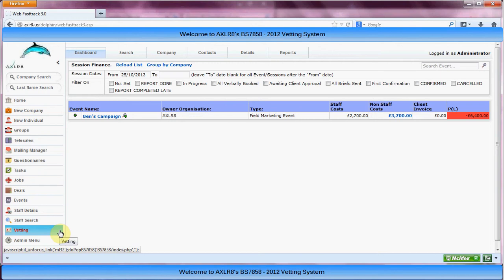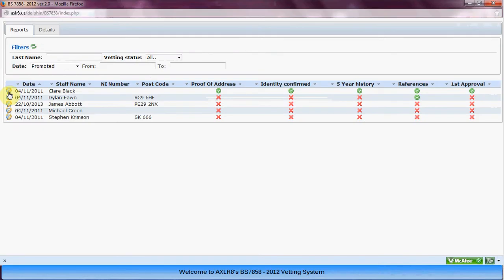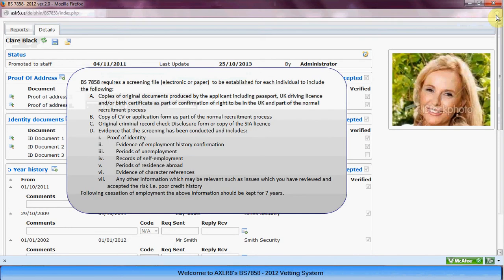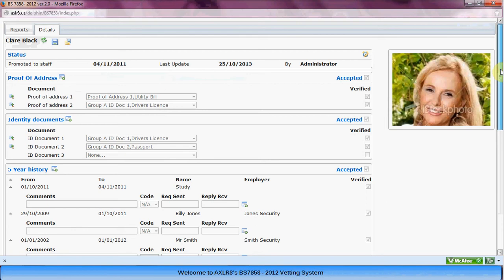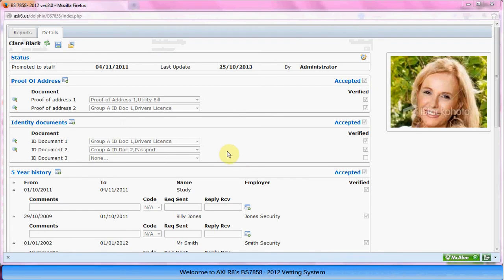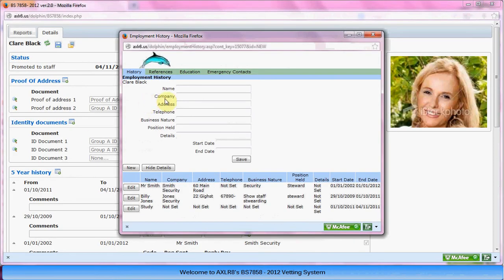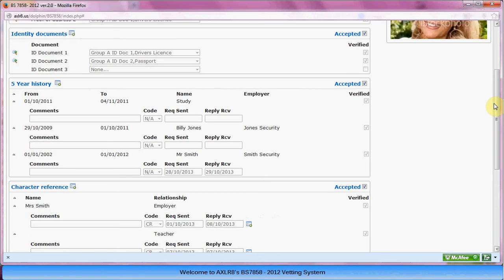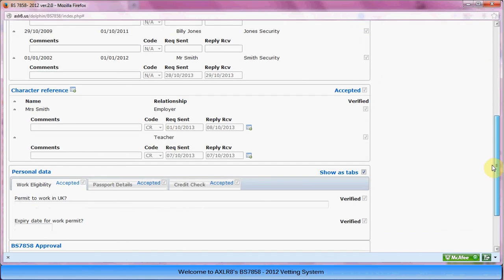AXLR8 BS7858 Software - Demo and How-To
A demo of our BS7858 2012 system, including the latest features required to comply with the BS7858 regulations.